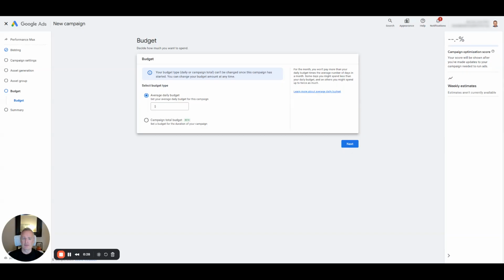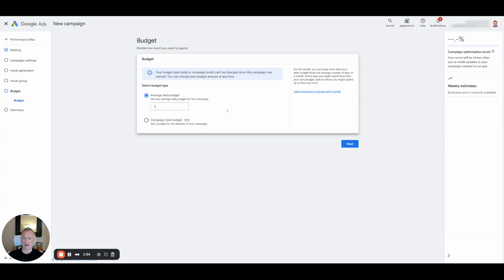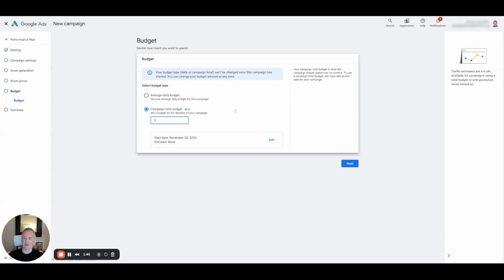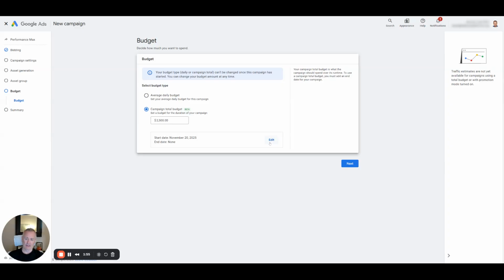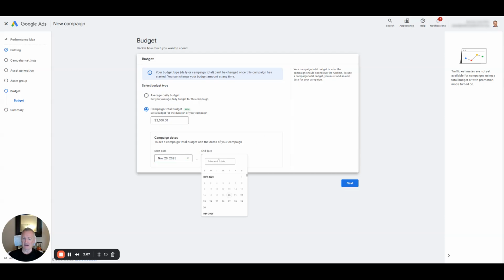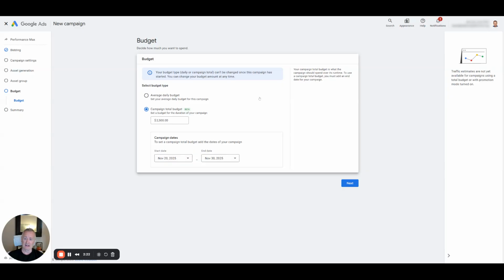Brilliant new Google Ads "Total Campaign Budget" Feature for Flighted Campaigns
In this video, I'm excited to share Google's new campaign total budget feature, which is currently rolling out for PMax campaigns and will likely be available for other types soon. This feature is particularly useful for flighted campaigns with set start and end dates, like promotions or events. Instead of dividing a total budget by days, you can now set a total budget directly, which will streamline the process and provide clearer reporting.